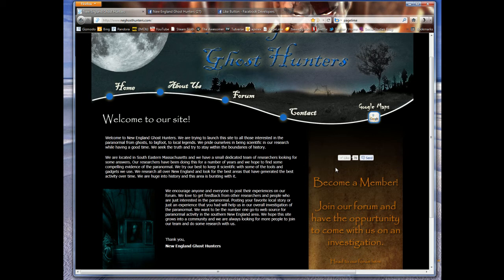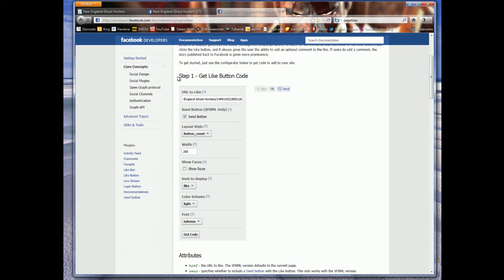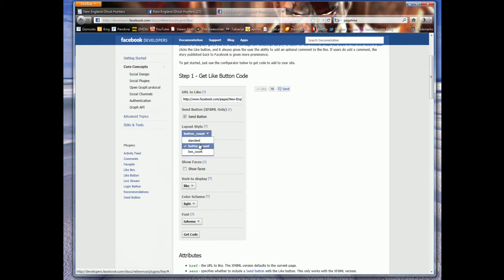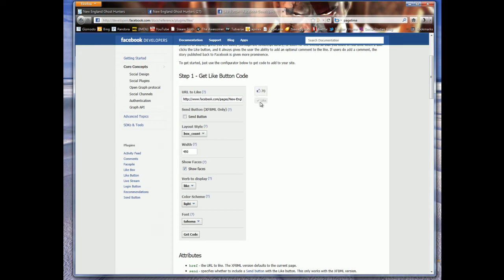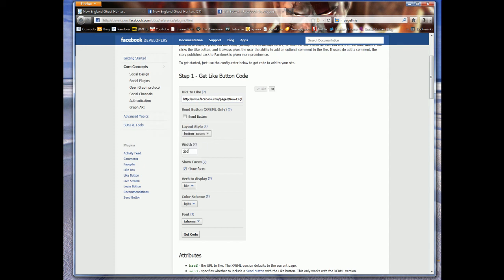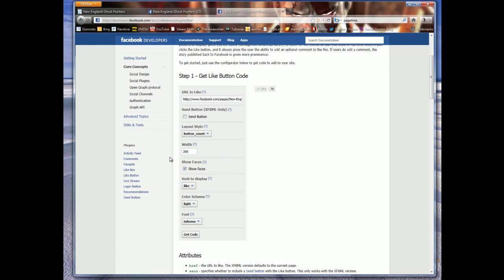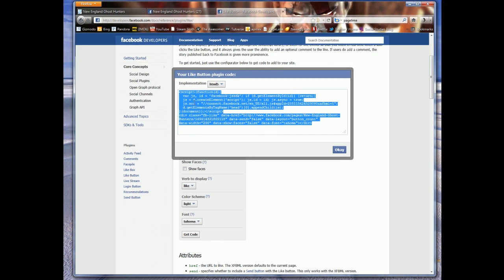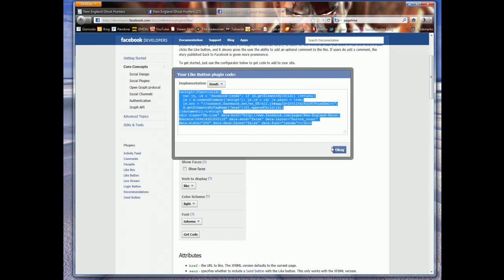make a facebook like button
A simple tutorial on how to make a Facebook Like button